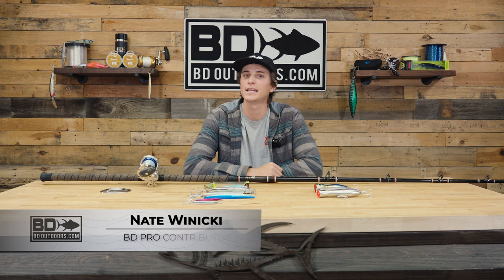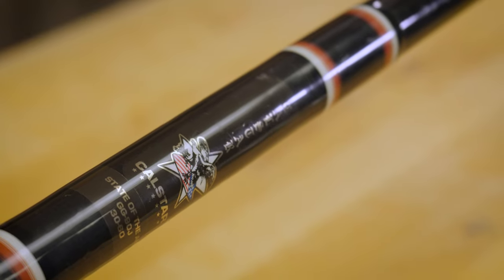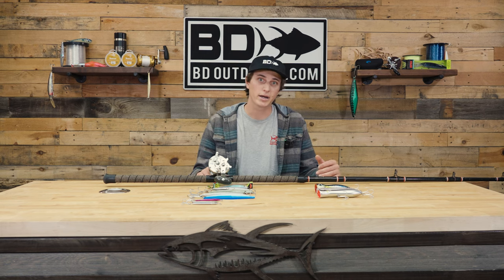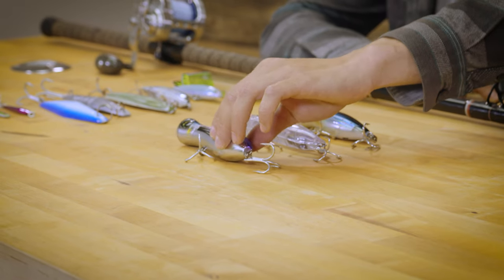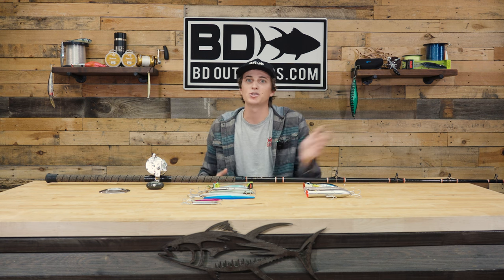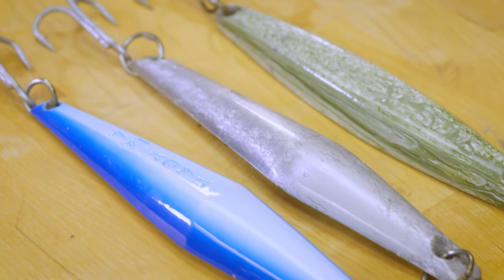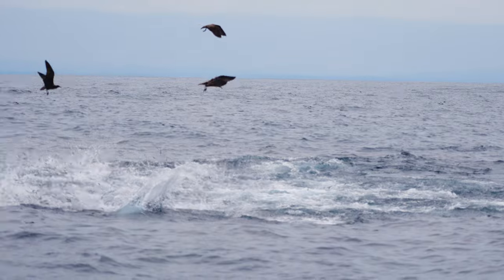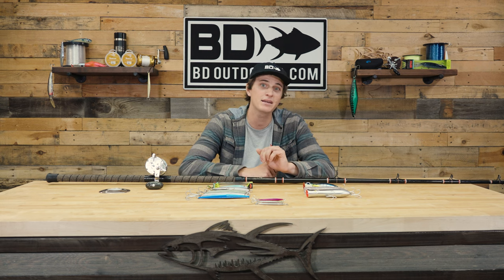Bluefin Tuna Foamer Fishing Gear and Tackle Tips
Over the past few seasons there has been one particular fishery that’s captivated the minds and attention of nearly the entire Southern California offshore community: Foaming bluefin. Nothing can compare to the rush of pulling into a spot of water churning like a washing machine, and nothing will be as frustrating as casting right through it without a bite. This week, BDOutdoors Pro Contributor Nate Winicki covers some of the most effective artificial presentations such as poppers, stick baits, surface irons, and metal jigs to show you how and when to use them so you can be successful on your next mission to pull a few fish from the foam. Let us know your thoughts on these bluefin tuna foamer fishing gear and tackle tips - and let us know what works for you!

  Rod & Reel: Calstar GG-90J and Daiwa Saltiga 40
  Lures: Rapala Magnum Xplode, Clear Choice Ghost 150, Yo-Zuri Bull Pop, Shimano Current Sniper Stickbait, Salas 7X, Tady Starman, Tady 14A, Daiwa Zakana, Shimano Current Sniper, Nomad Ridgeback